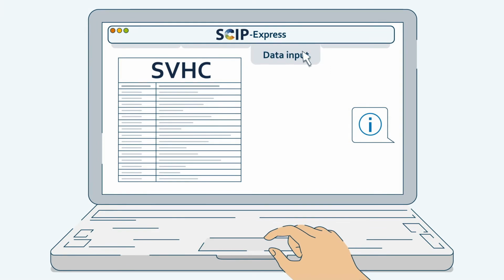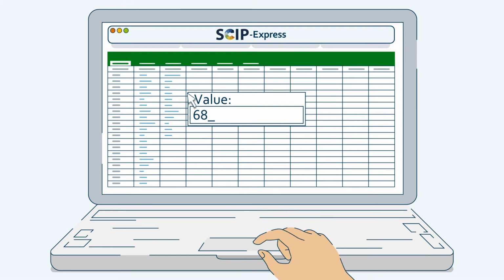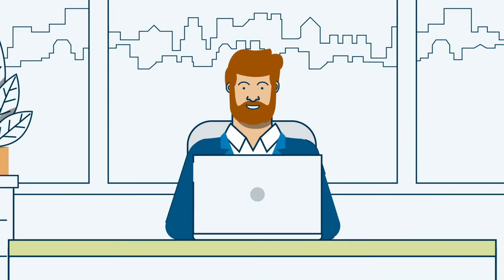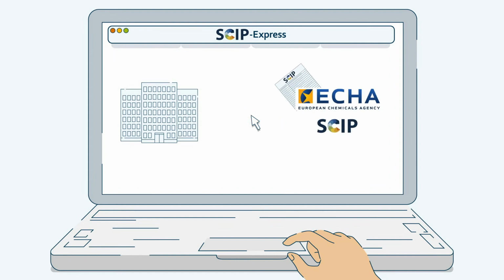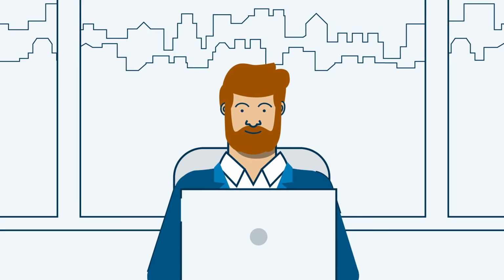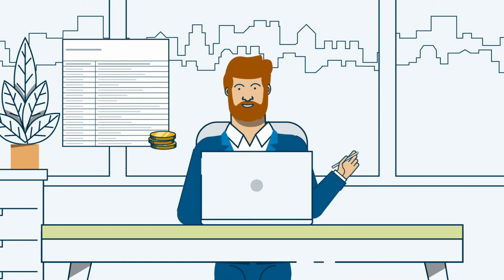EPN SCIP EN 210527 MASTER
SCIP-rapportering på ett enklare sätt. De uppgifter som ska lämnas in till ECHA via SCIP-databasen är relativt omfattande och anmälan görs i ett verktyg kallat IUCLID. ebm-papst SCIP-Express är kopplat till IUCLID vilket ger en tillförlitlig och sömlös registrering. Med SCIP-Express automatiseras informationsutbytet med SCIP-databasen och stora mängder data kan laddas upp enkelt och snabbt.

För att använda SCIP-Express krävs ingen installation av programvara, datamigrering eller utbildning. Efter att avtal tecknats med ebm-papst är det bara att logga in. Sedan återstår några få steg fram till att ett SCIP-nummer genereras och ni får en välorganiserad Excel-fil!
Kontakta ebm-papst AB för mer information. ebmpapst.se